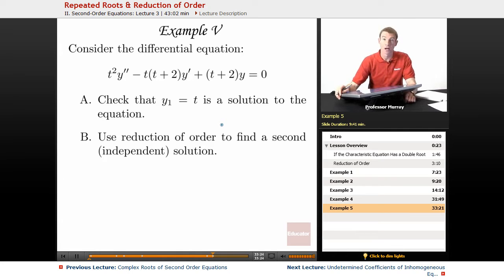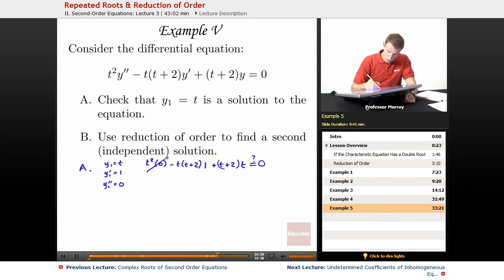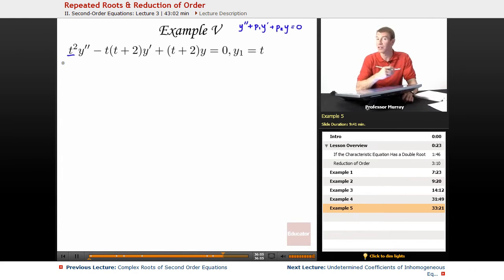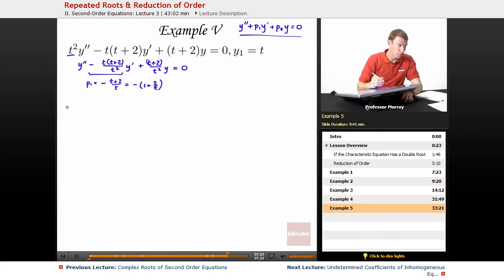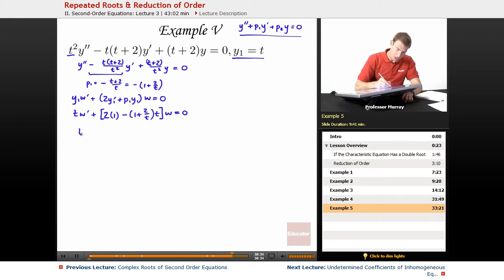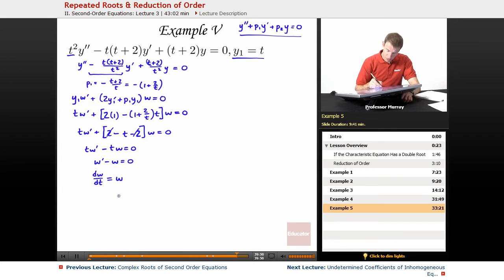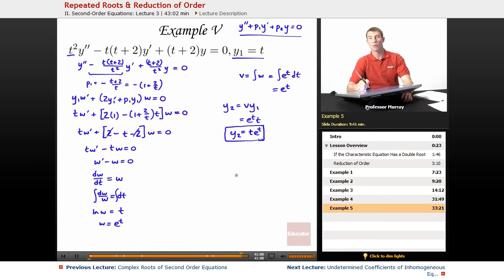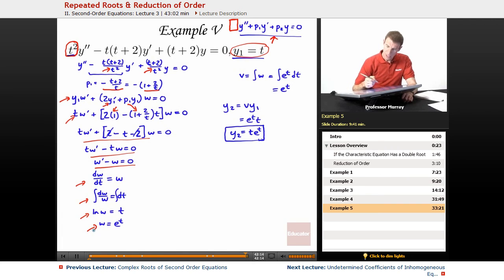"Repeated Roots & Reduction of Order" | Differential Equations with Educator.com